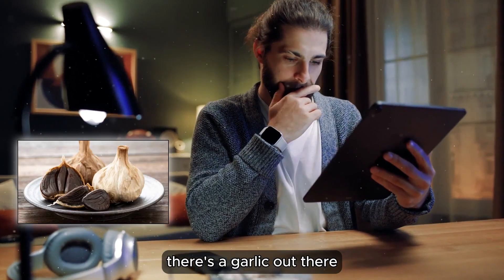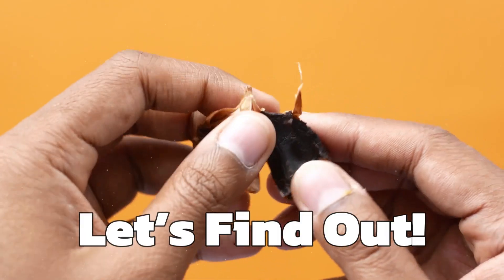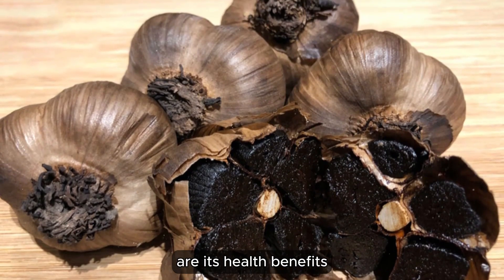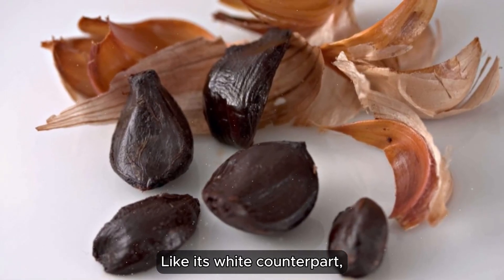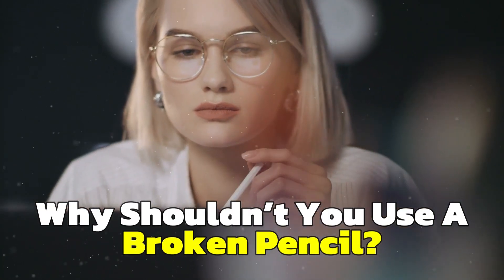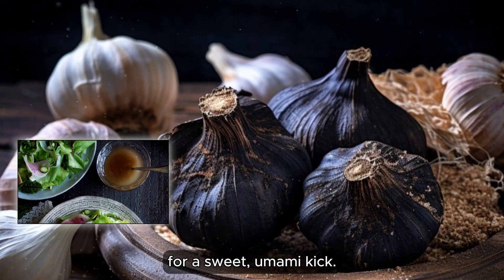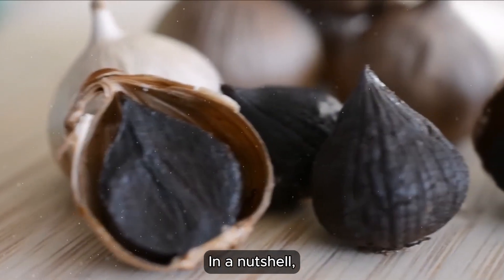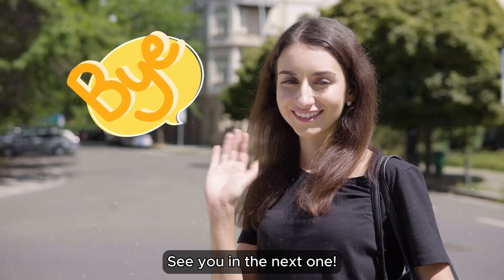Is Eating Black Garlic Safe? What Is It...Is It Really All-Natural? 🖤BlackGarlic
Discover the truth about black garlic – is it safe to eat, and is it truly all-natural? 🖤 In this video, we dive deep into the world of black garlic, exploring its health benefits, potential risks, and how it stands up against other superfoods. If you've ever wondered what makes black garlic so unique, this video will give you the answers. Don't miss out on learning how it can boost your health or if it's just another food trend!

🔔 Watch now and find out if black garlic deserves a spot in your diet!